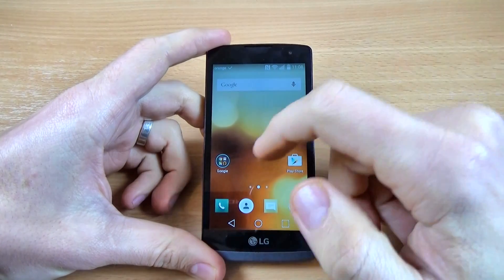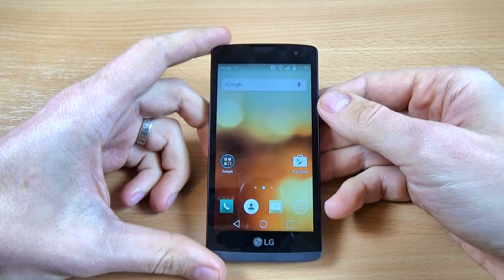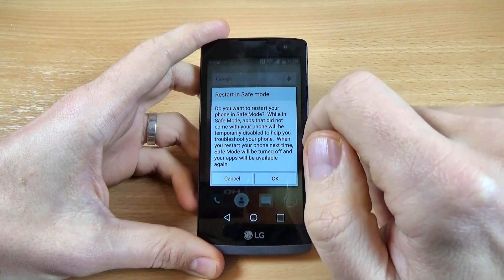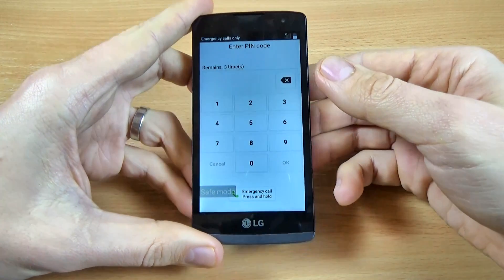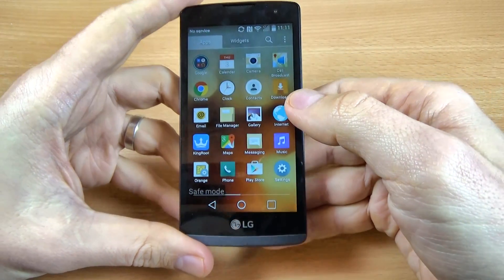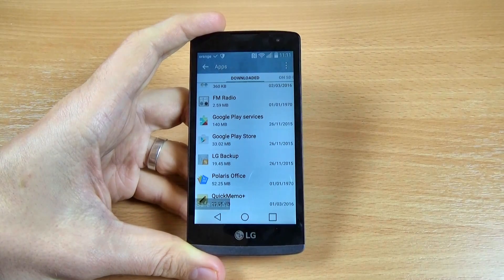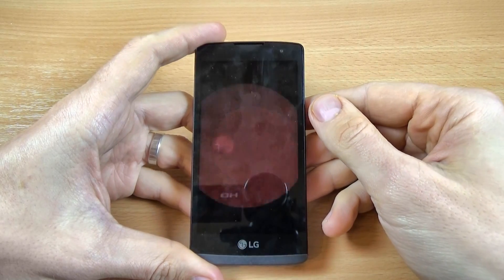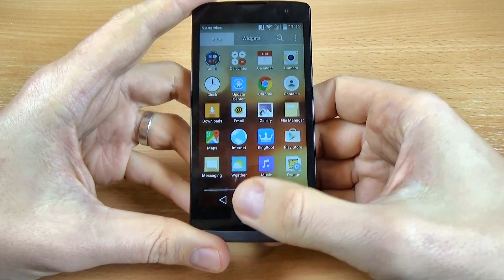LG Leon 4G LTE H340n - How to enable SAFE MODE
In this tutorial I will show you how to enable and disable SAFE MODE on LG Leon 4G LTE H340n.You can use this option if you want to turn off and uninstall the apps that causing troubles on your phone.
IMPORTANT
Safe mode allows to your device to run without non-essential applications.
Use this method to see what app is causing your device to freeze/reset/run slow.
Use this method before any hard reset.